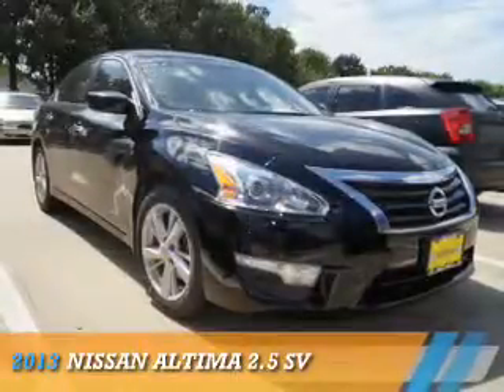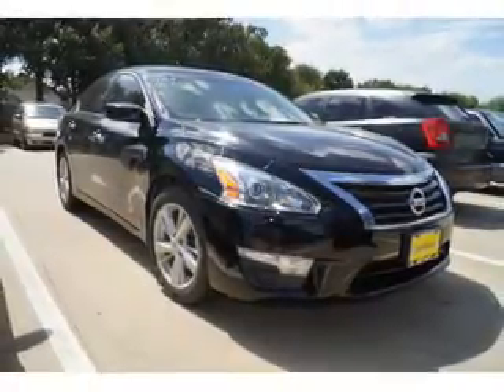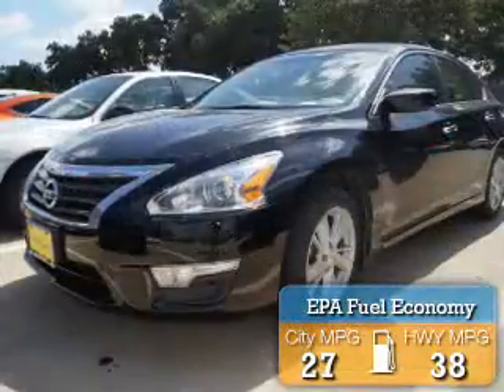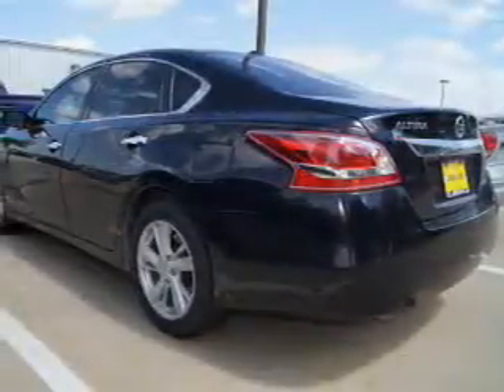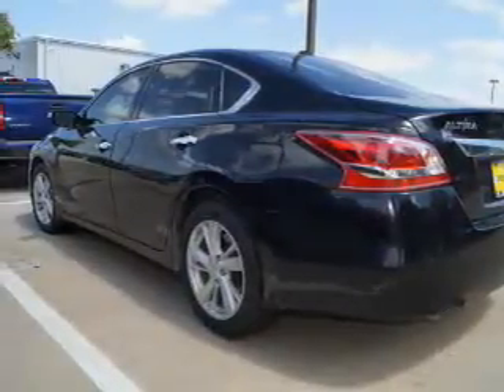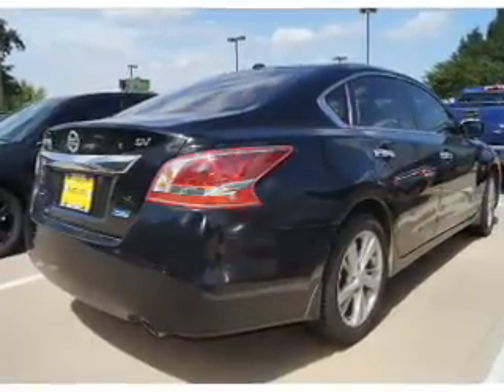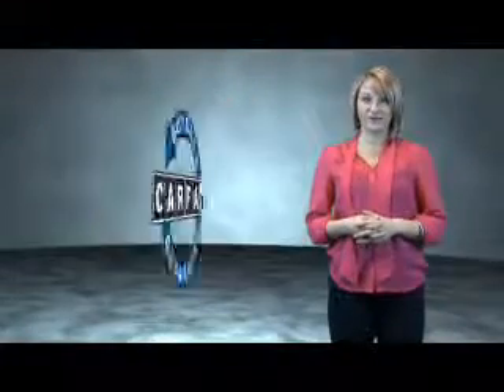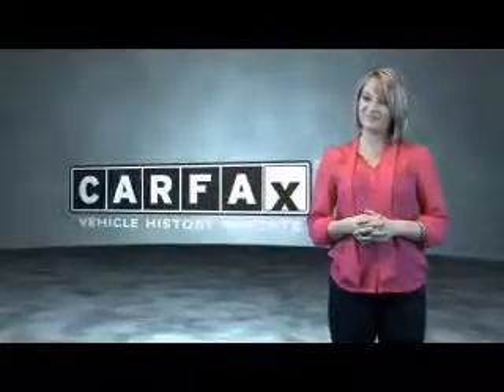2013 Nissan Altima 60497A - Corinth TX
Year: 2013
Make: Nissan
Model: Altima
Trim: 2.5 SV
Engine: 2.5 liter 4 Cylindercylinder
Transmission: CVT
Color: Black.
Mileage: 40287
Address:
VIN:1N4AL3AP8DN417888